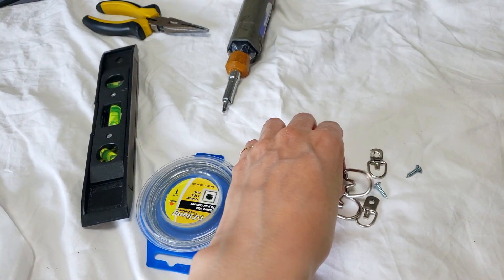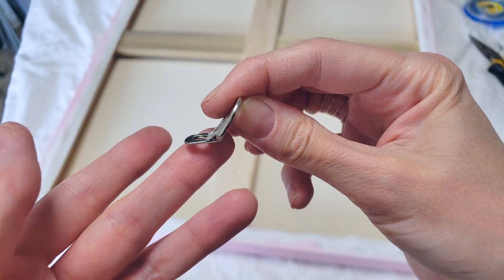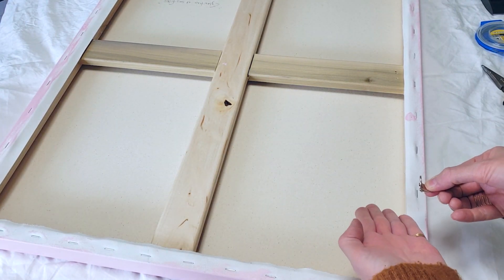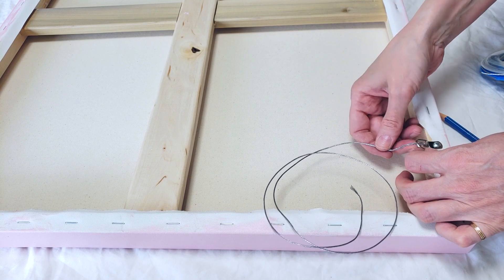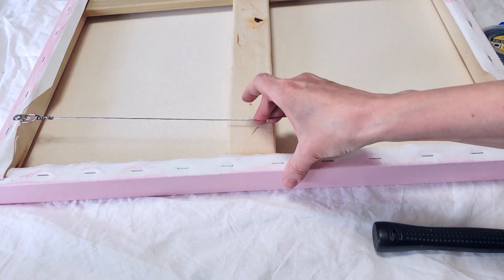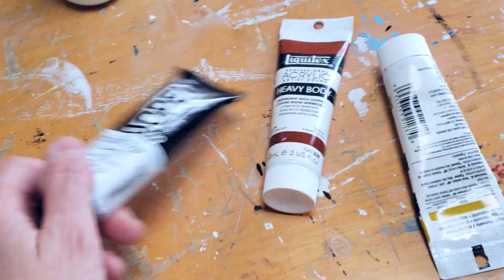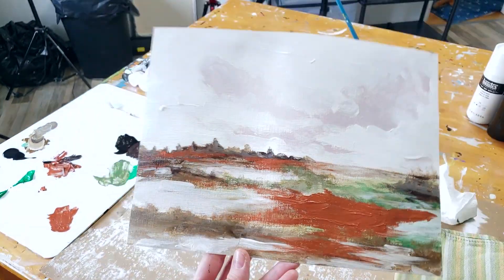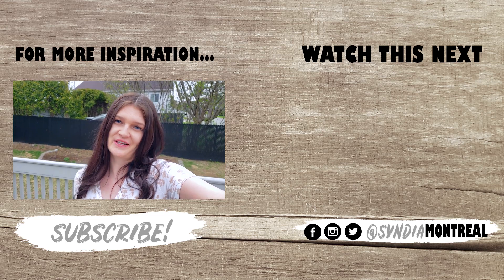Problems Hanging Paintings on the wall! 🌱 Paint with me an Abstract Landscape ✨ Cozy Art Vlog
Here is how I hang canvas paintings with D-Rings and Wire to prevent them from tilting off the wall. This is NOT the most secure way to do it (*see article below for proper way). I also painted a little abstract landscape using metallic acrylic paint. Hope this cozy art vlog from my studio will inspire you to paint with me because finearts is good for the soul. Sending you good vibes :) 🌸

*This article explains the proper way to do this so the painting is fully secure